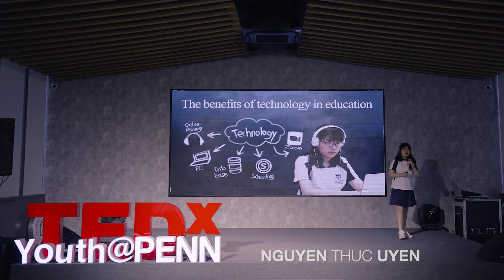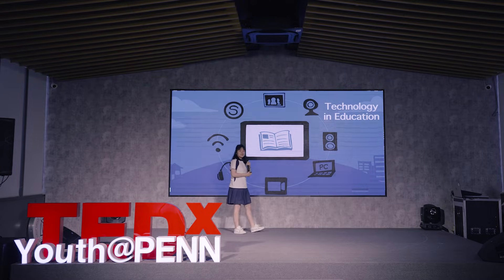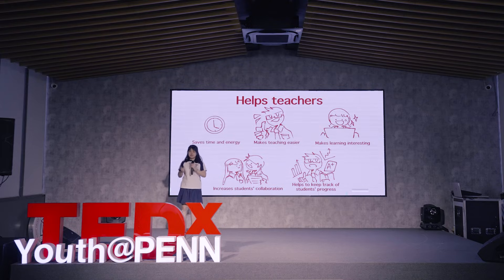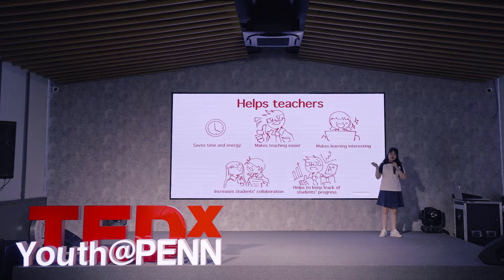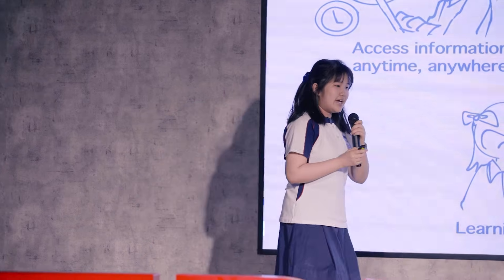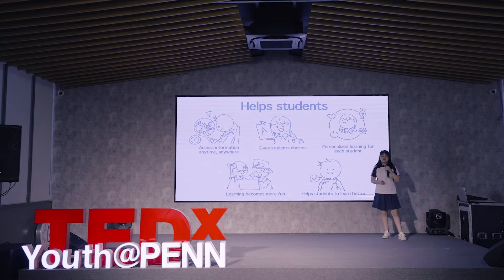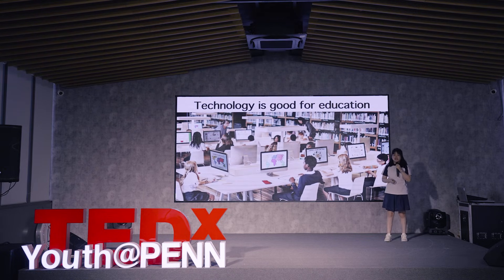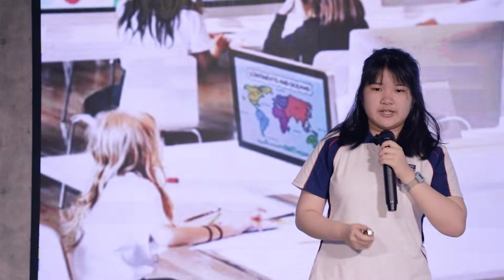The Benefits of Technology in Education | Uyen Nguyen Thuc | TEDxYouth@PennSchool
What are the benefits of technology in education? How does it help us in teaching and learning? Uyen, a 9th grader from PennSchool, with the help of TEDxYouth, will offer a new perspective that sheds a light on these two important questions. Nguyen Thuc Uyen is a 9th grader student at PennSchool. This talk was given at a TEDx event using the TED conference format but independently organized by a local community.